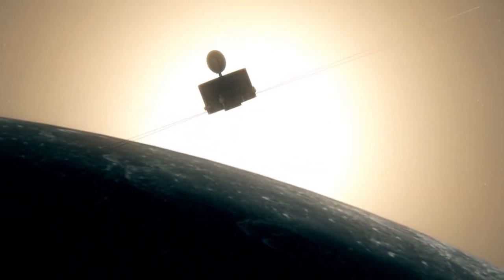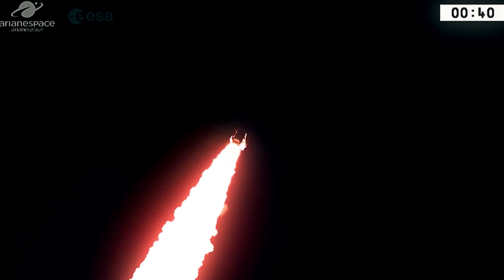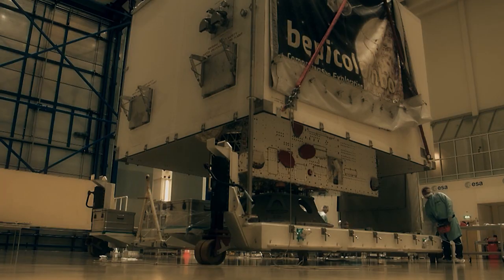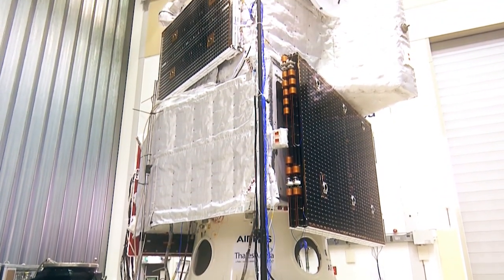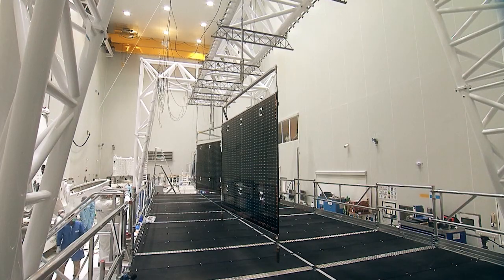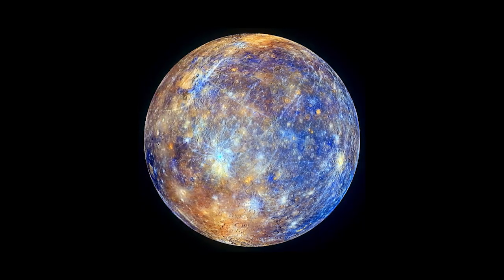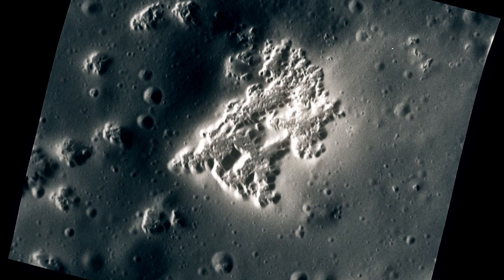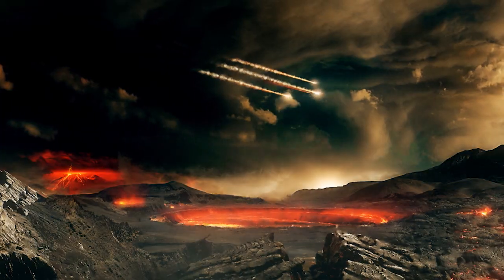MERCURY OR BUST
Brute force at work.  A European Arianne 5 rocket lifts off from Kourou.
For Bepi Colombo Europe’s first mission to Mercury the real journey has begun. Its seven-and-a-half-year flight is a major challenge in orbital mechanics and will see it reach the samallest and inner most planet in our Solar System in 2025.  There it’s discovery mission will really begin.